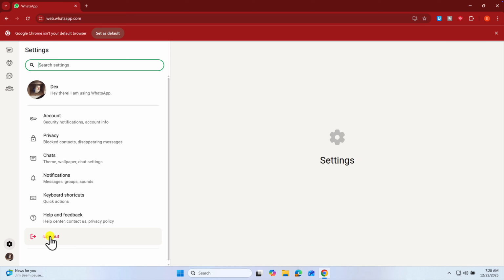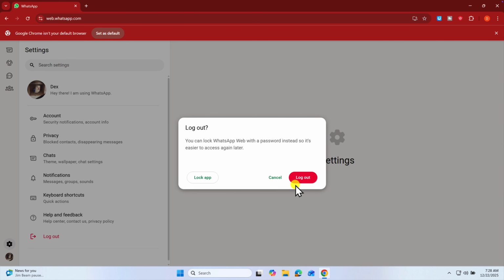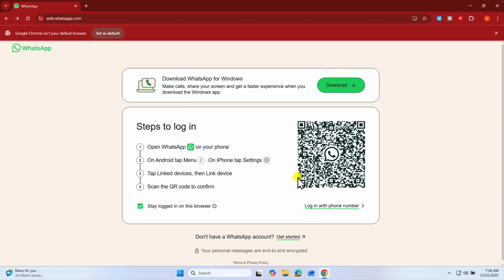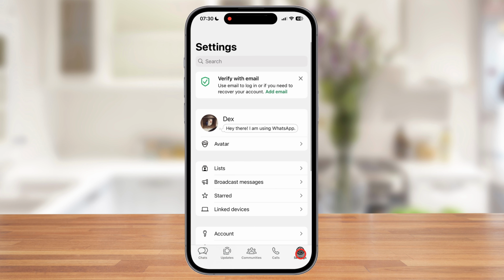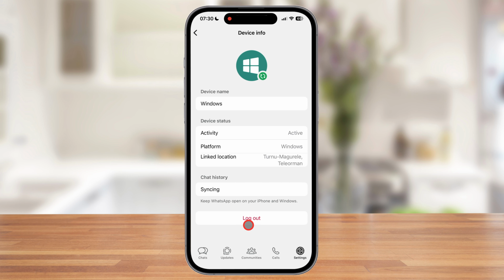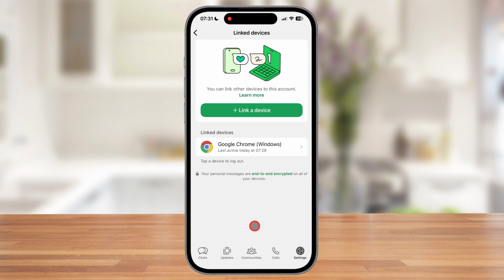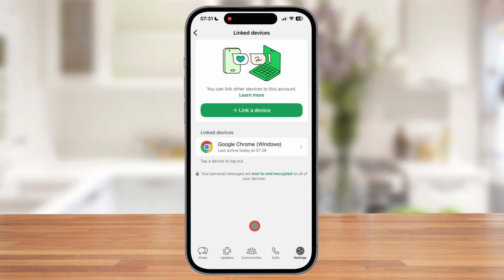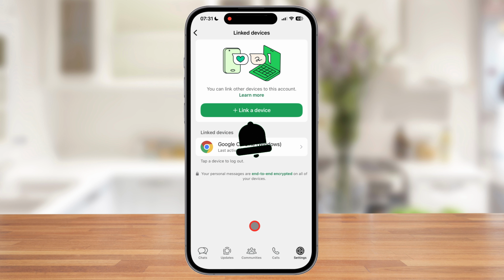How to Logout of WhatsApp on PC: Web & Remote Sign Out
Learn how to logout of WhatsApp on PC and secure your account with our step-by-step guide on web and remote sign out. If you're concerned about your WhatsApp privacy and want to protect your messages, this video is for you. We'll show you how to disconnect WhatsApp devices and unlink devices from your account, which is an essential WhatsApp security tip. Whether you're using WhatsApp on your desktop or accessing it through the web, we'll cover everything you need to know to close your WhatsApp session and sign out of all devices. This includes logging out of WhatsApp on Android and iPhone devices. Our WhatsApp tutorial is designed to help you take control of your online safety and social media privacy. By following our tech guide, you'll be able to protect your account and ensure that only authorized devices have access to your WhatsApp messages. So, if you want to know how to logout of WhatsApp on PC and keep your account secure, watch our video now and learn how to sign out of WhatsApp web and remote sign out with ease.

00:00 Introduction
01:21 Method 1: Desktop Logout
02:14 Method 2: Remote Mobile Logout
03:13 Security Tips & Checklist
03:59 Conclusion

The video guides you through the standard process of logging out via the desktop interface, ensuring the screen returns to the QR code page. More importantly, we demonstrate how to use the "Linked Devices" menu on your smartphone to view all active sessions and instantly kick off any unrecognized or forgotten devices from your account. You will also learn best practices for managing your active sessions to keep your data safe, whether you are at work, in a library, or at a friend's house.